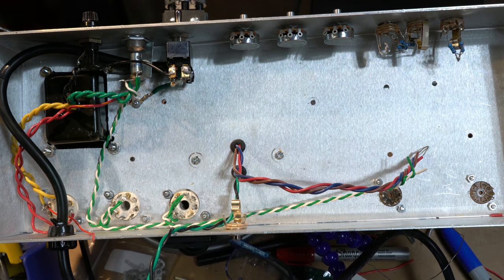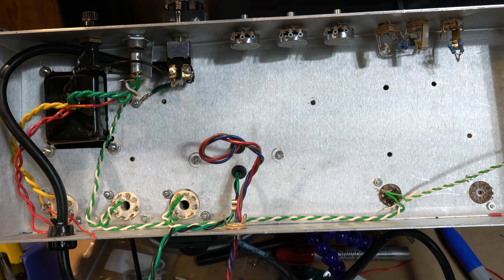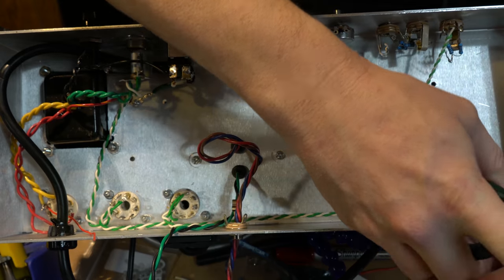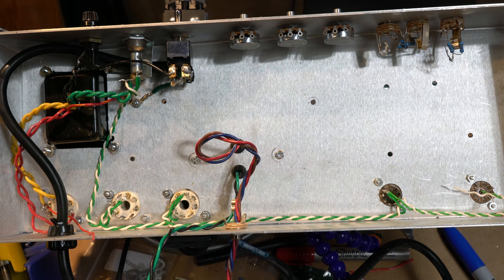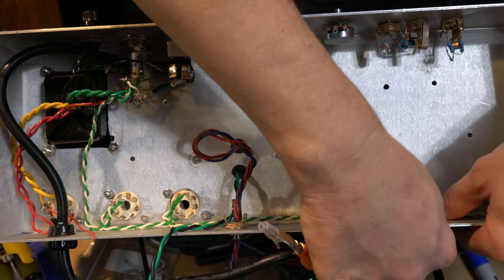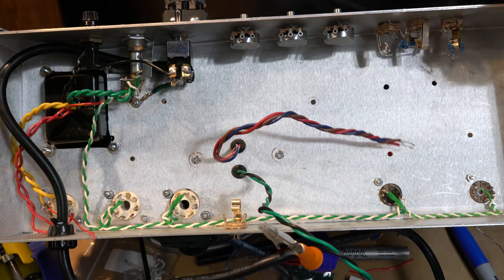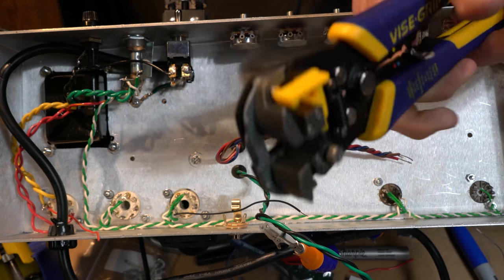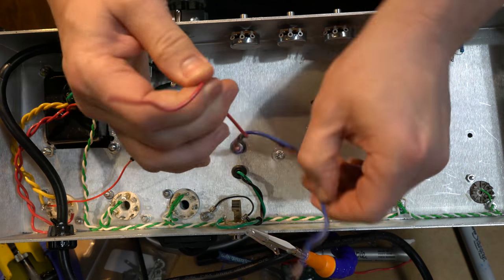Tweedle Dee Deluxe Video 8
In this video, I finish up the heater wiring, and connect up the output transformer.